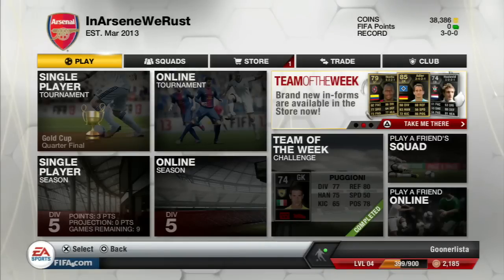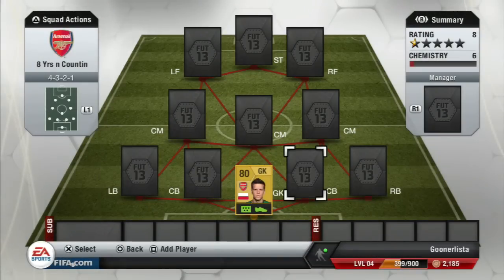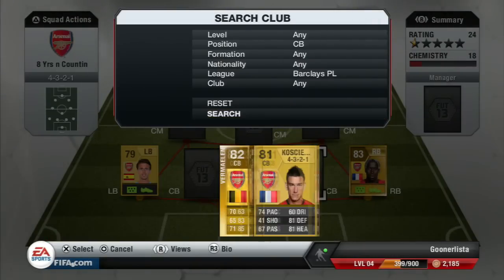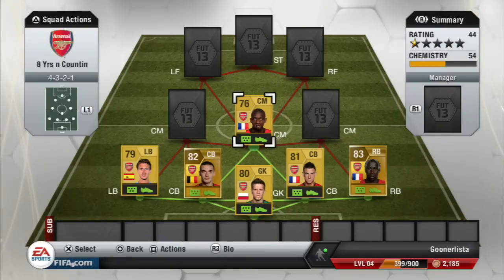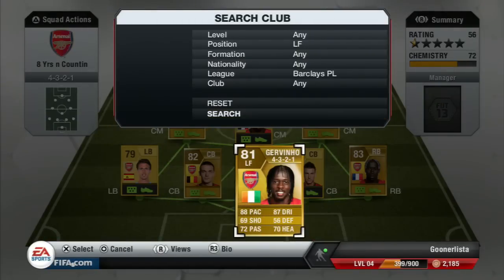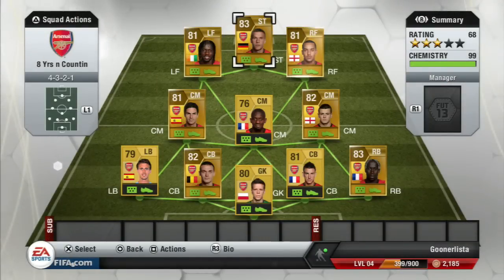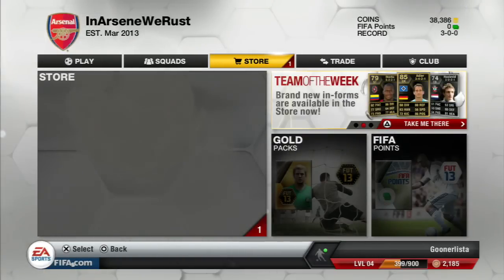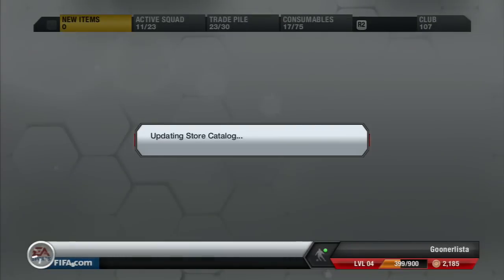FIFA 13 Ultimate team - 8 years & counting Episode 1 - Squad Builder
Hey Guys

Welcome to episode 1 of 8 years and counting my new series where we will see if Arsenal can finally win a trophy after 8 years of pain.